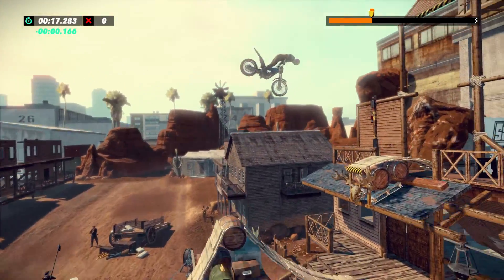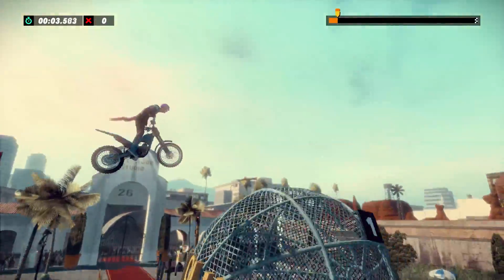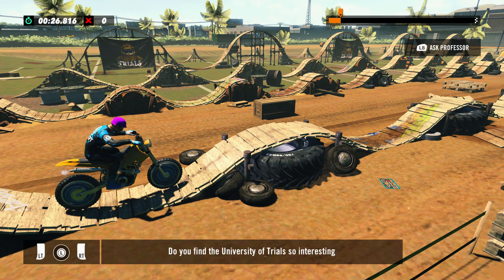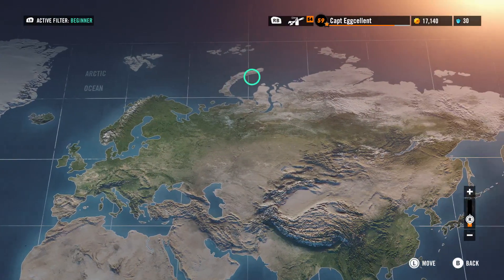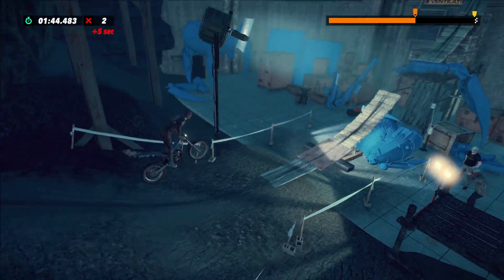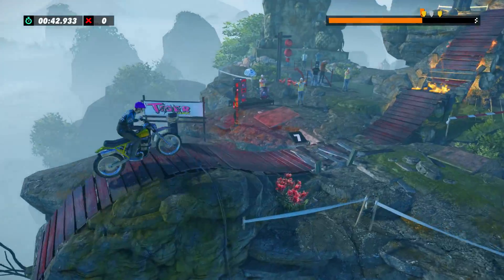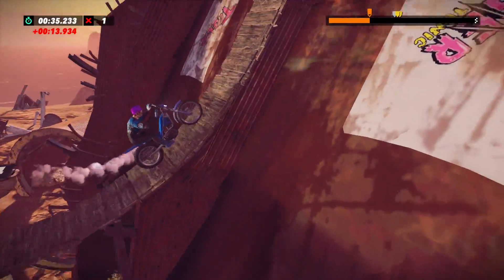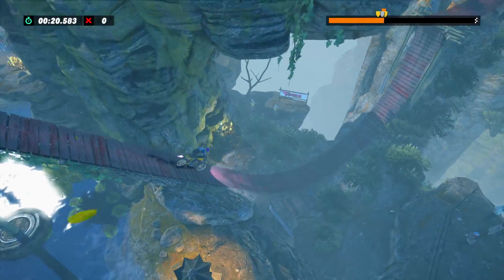Trials Rising - 15 Easter Eggs, Secrets & References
The Trials series has always had some pretty good Easter eggs, and it seems that even in these early days, Trials Rising is no different. Join me as we take a look at 15 Easter eggs, secrets or references in Trials Rising.

All footage was recorded by myself on the Xbox One X using the Elgato HD60S.

Trials Rising is available on the Switch and is developed by Red Lynx and published by Ubisoft. The game had an open beta, which finished very recently.